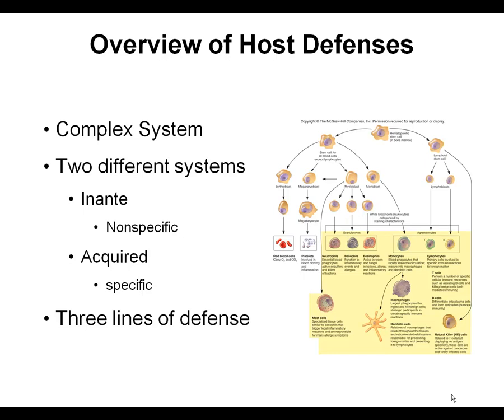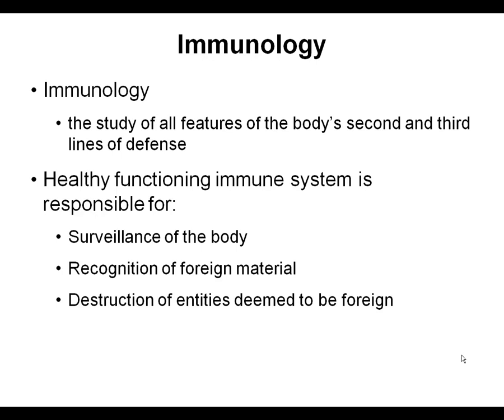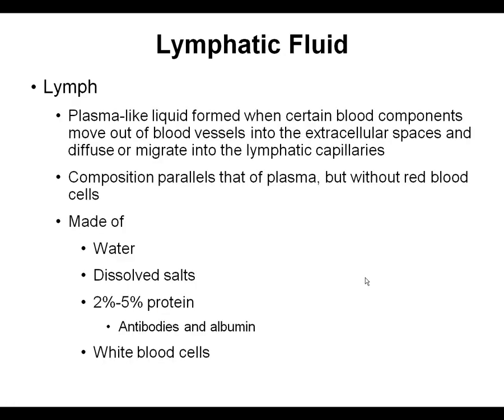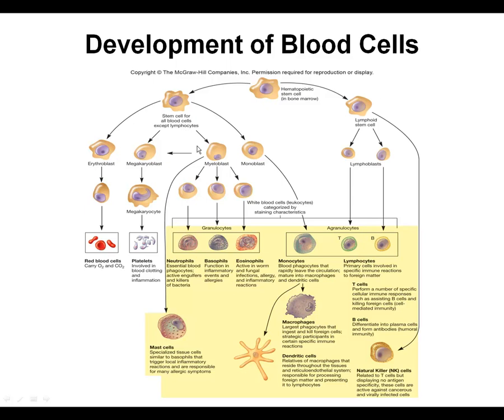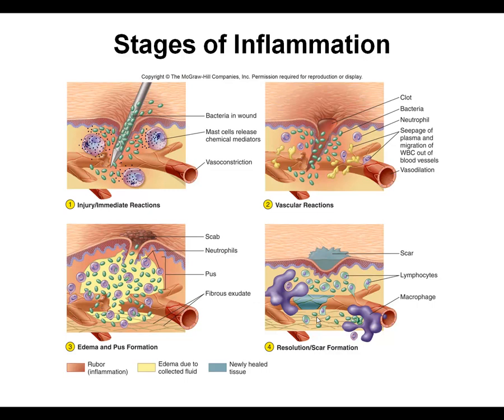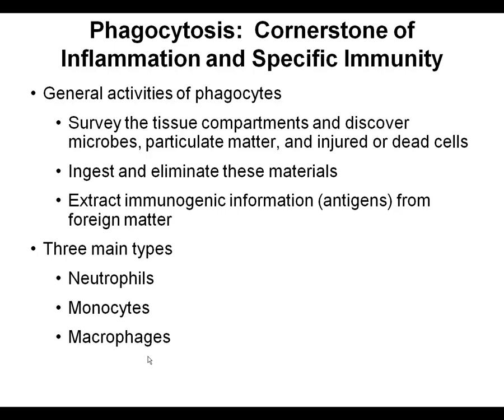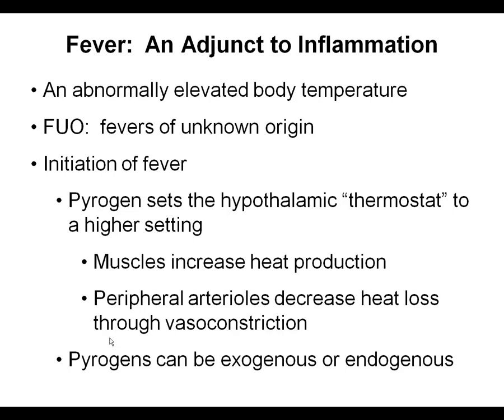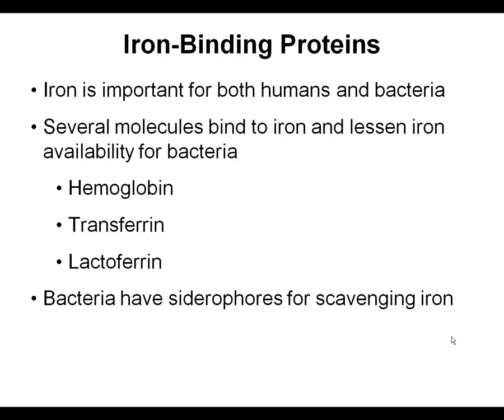Unit 5 Chapter 14